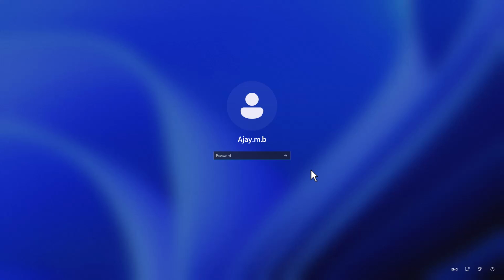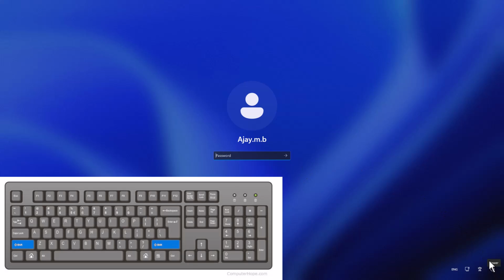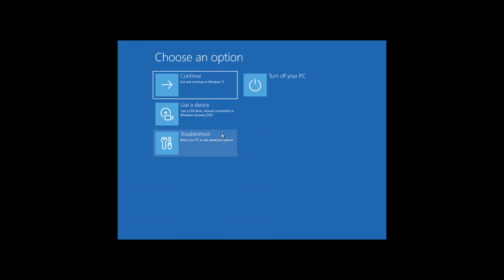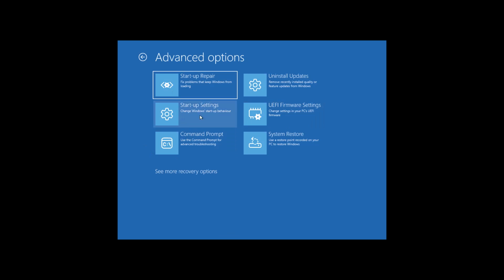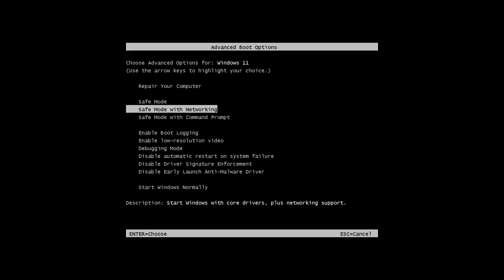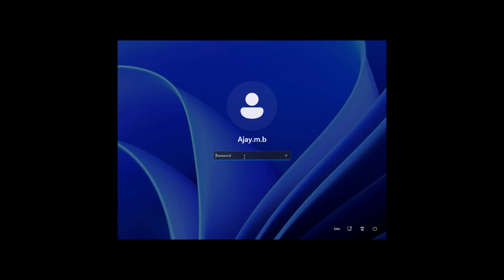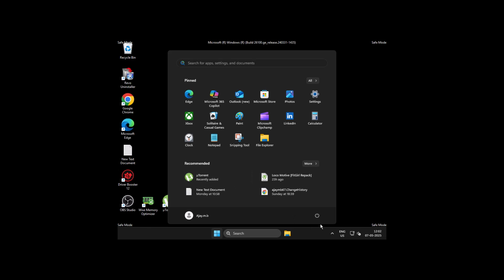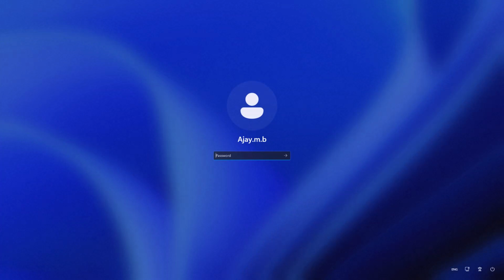How To Fix Windows 10/11 Login Problems (2025)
Having trouble logging into Windows 10 or 11? This guide covers the most common login issues like incorrect passwords, black screens, and user profile errors—and shows you how to fix them step by step.

00:00 Intro
00:07 Fix